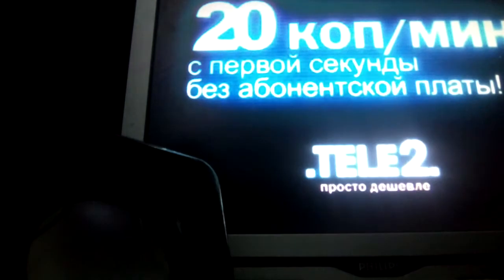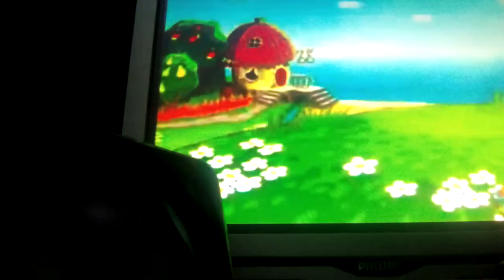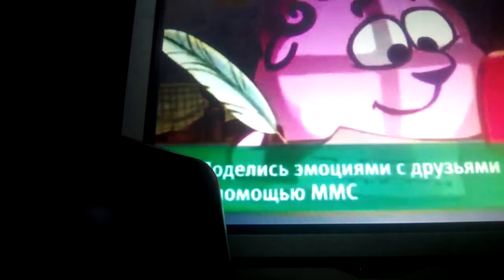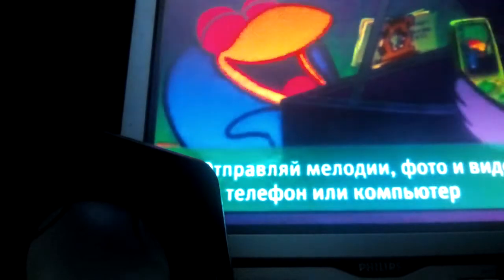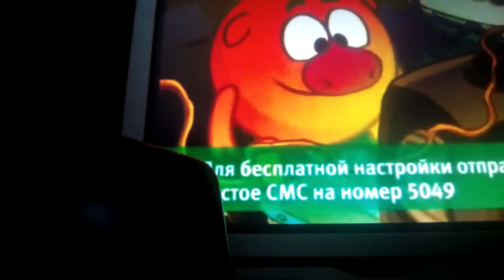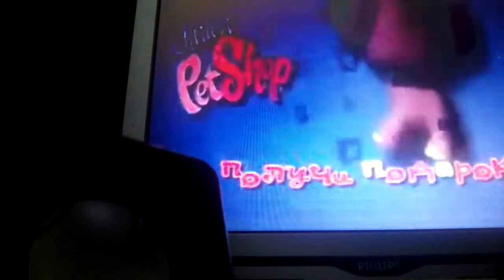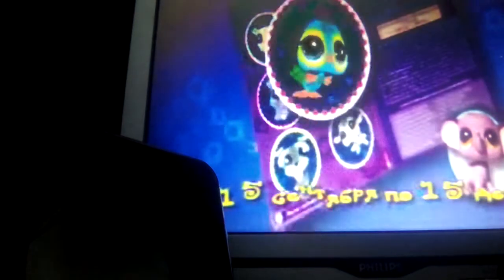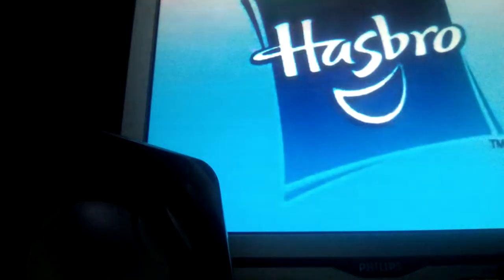Lancome Channel Baski (03 11 2005)